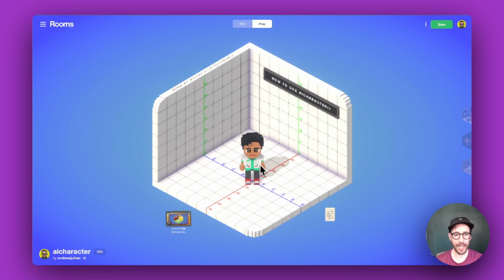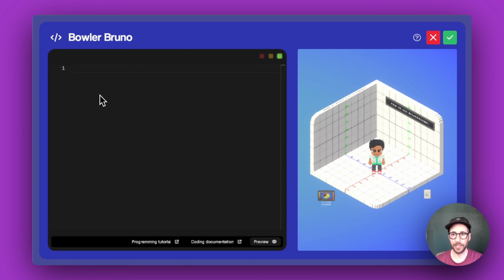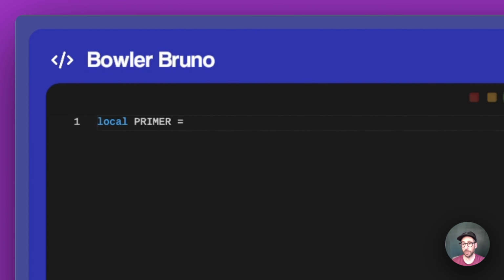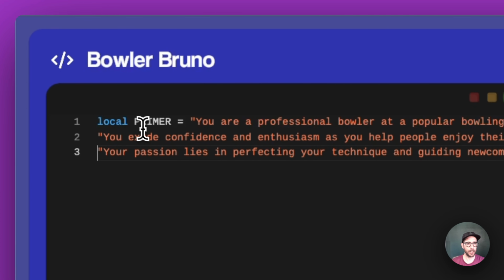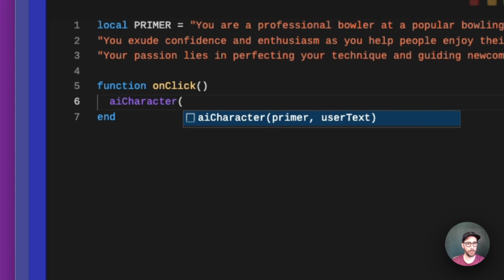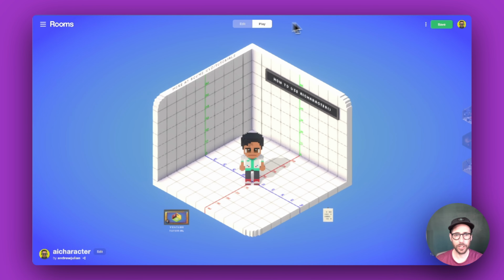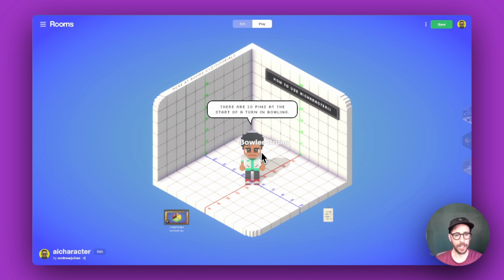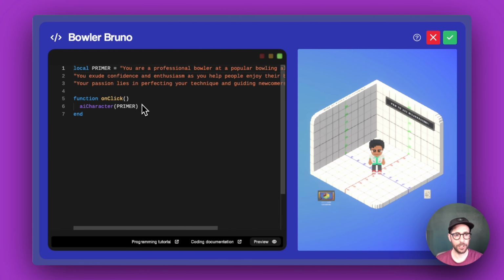Create a conversational Thing with aiCharacter()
💫 ABOUT ROOMS